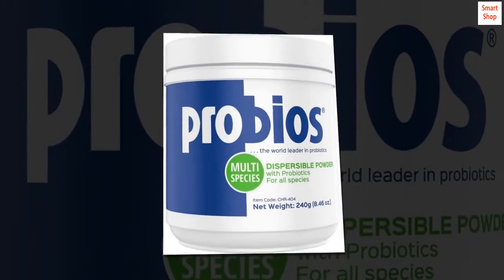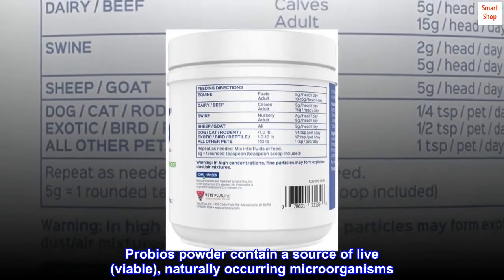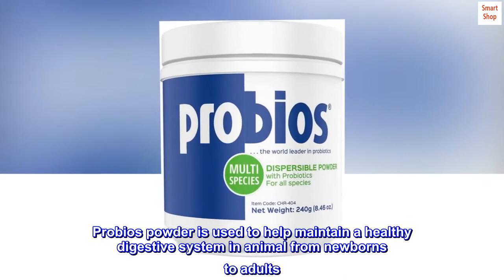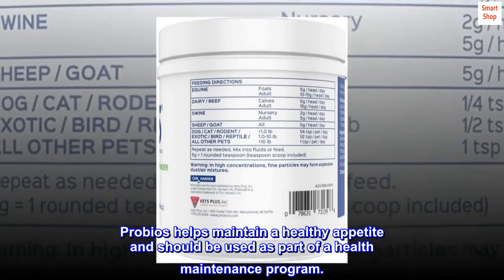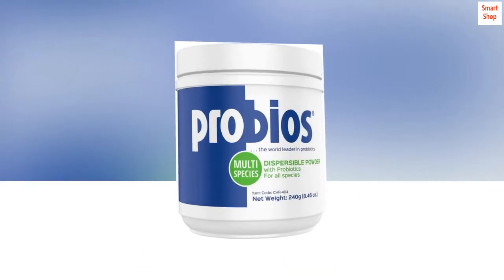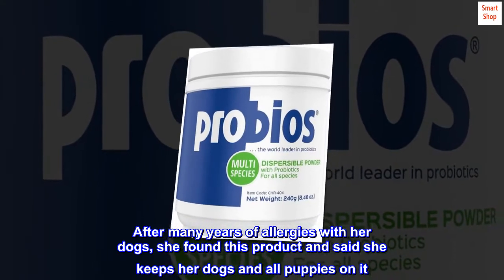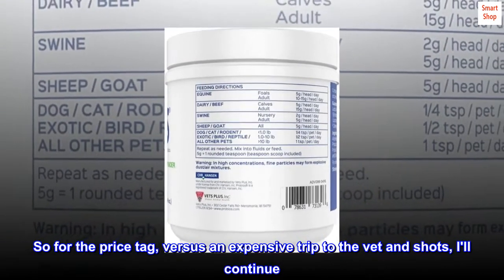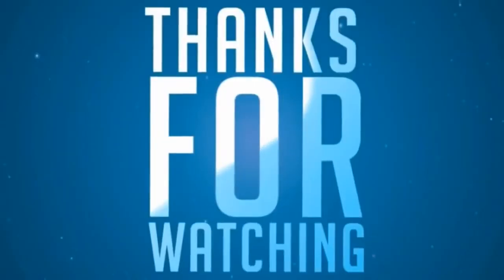Probios Vet Plus Dispersible Digestive Powder, 240gm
Help promote healthy digestive system
Easy to dispense and administer; Just sprinkle on feed
Recommended for all age dogs & puppies
Probios powder contain a source of live (viable), naturally occurring microorganisms. Probios powder is used to help maintain a healthy digestive system in animal from newborns to adults. Use Probios at weaning and other diet changes, during and after antibiotic therapy, during hospital treatment. Probios helps maintain a healthy appetite and should be used as part of a health maintenance program.

Prevent allergies
Having just adopted a goldendoodle puppy, the breeder recommended that I keep the puppy on this product. After many years of allergies with her dogs, she found this product and said she keeps her dogs and all puppies on it. So for the price tag, versus an expensive trip to the vet and shots, I'll continue
to keep Kaiden on it. I just sprinkle the teaspoon on the dry kibble, and down the hatch it goes!